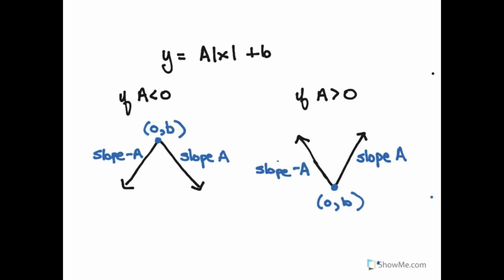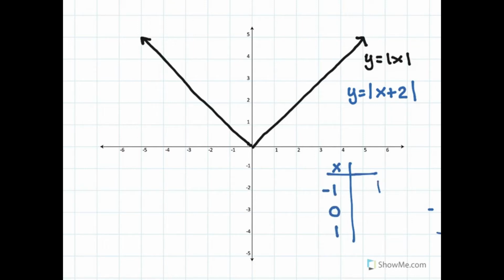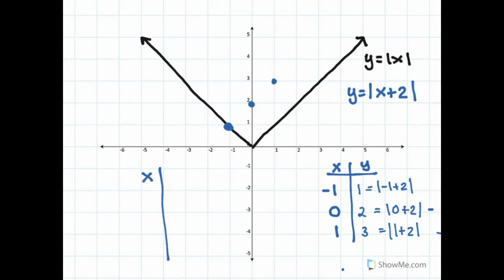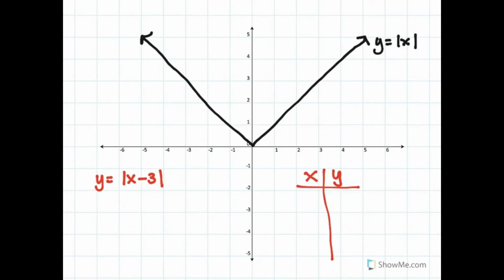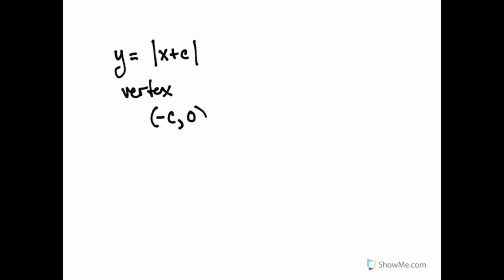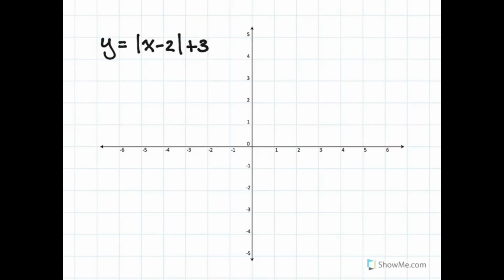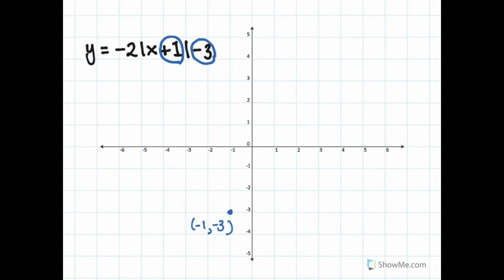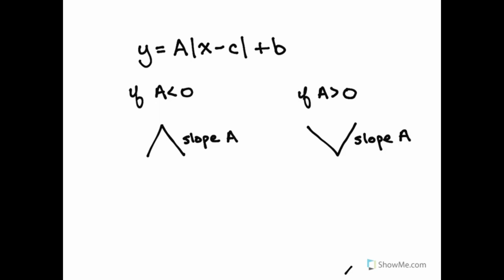0506 Graphing Absolute Value Equations Part 2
y=A|x–c|+b
The effect of a constant inside the absolute value.
Putting the different effects of constants together.